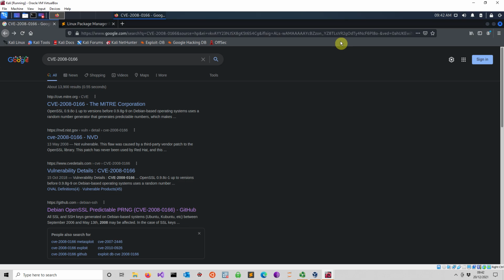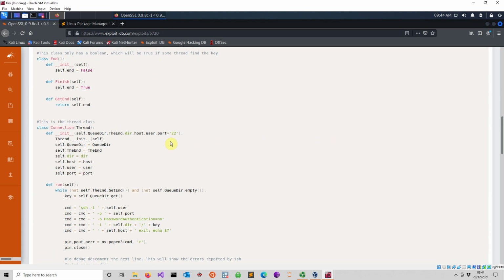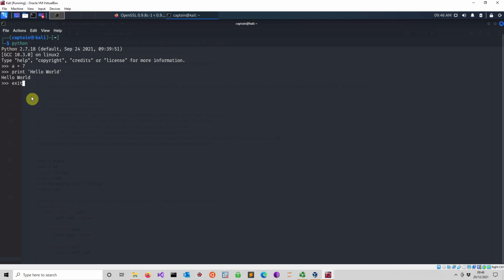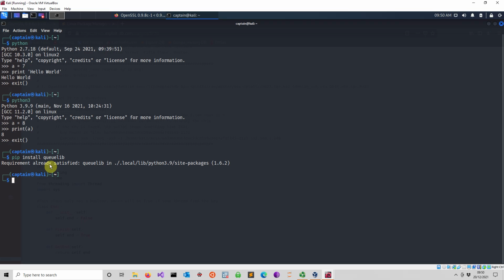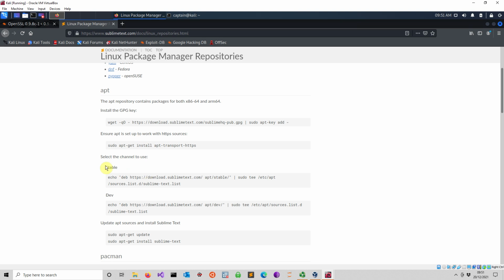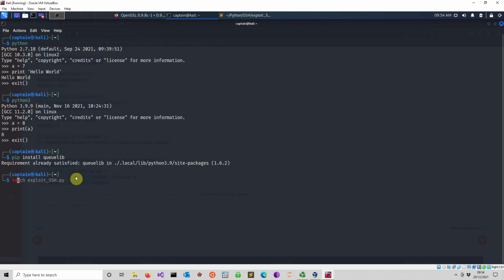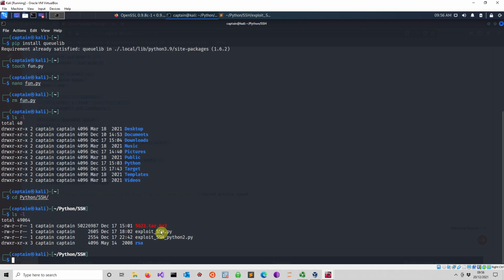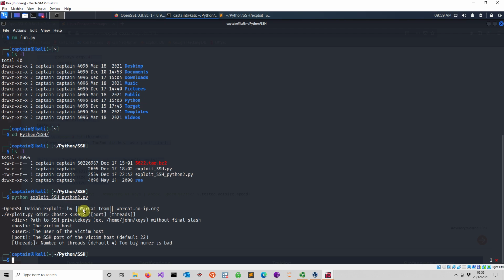SSH Attack: Getting Started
【Ｏｎｌｉｎｅ　Ｃｏｕｒｓｅｓ】

In this video, we demonstrate how an SSH attack can be carried out using Kali Linux in a controlled, legal lab environment. The goal is to help viewers understand how attackers operate so that system administrators, students, and security professionals can better defend against real-world threats. This video is strictly for educational and ethical purposes only. All demonstrations are performed on systems that the presenter owns or has explicit permission to test. Unauthorised access to computer systems is illegal and unethical.